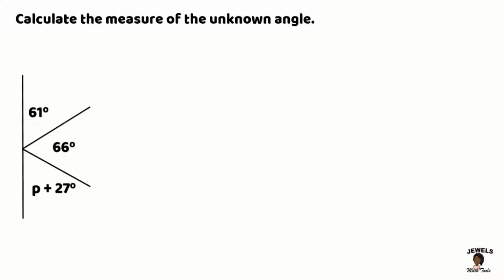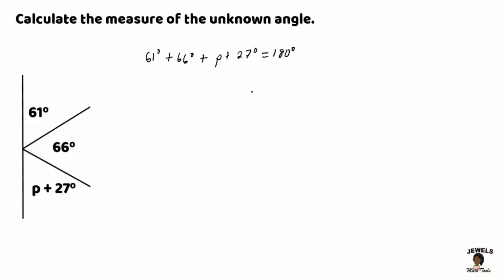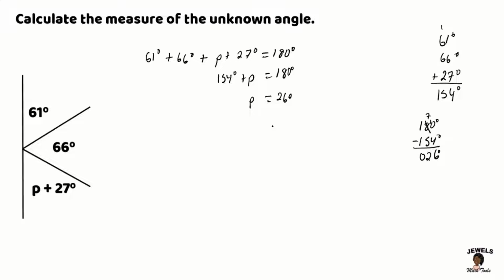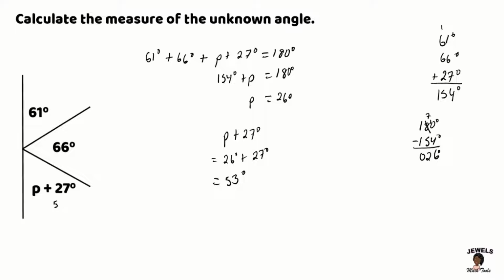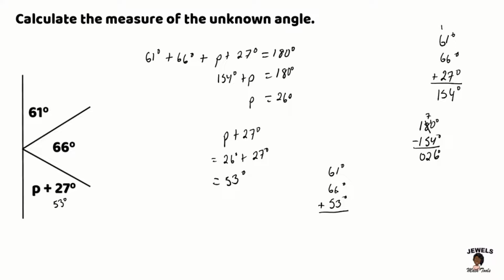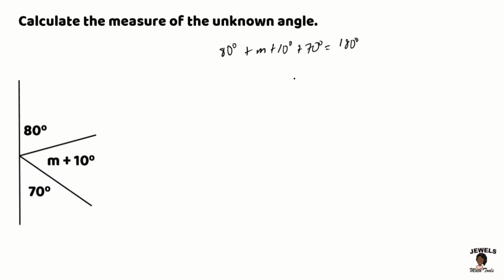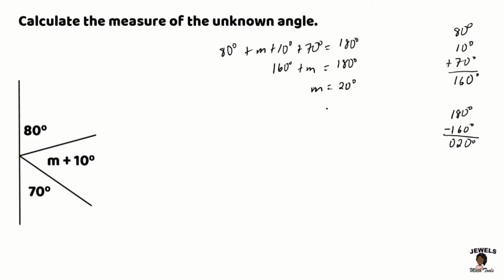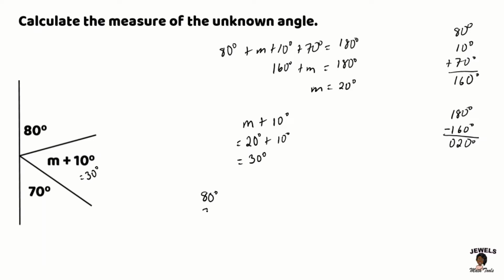Straight Line with an Expression Part 1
This lesson we are calculating angles on a straight line when we are given an expression.